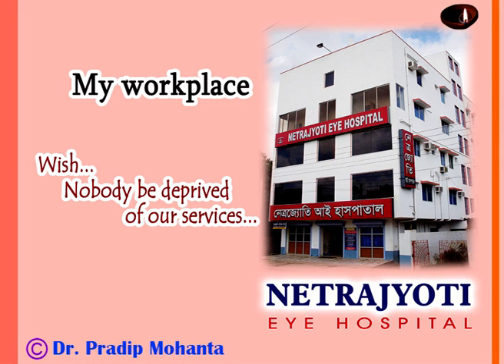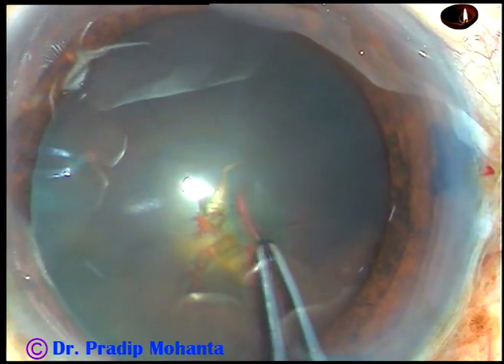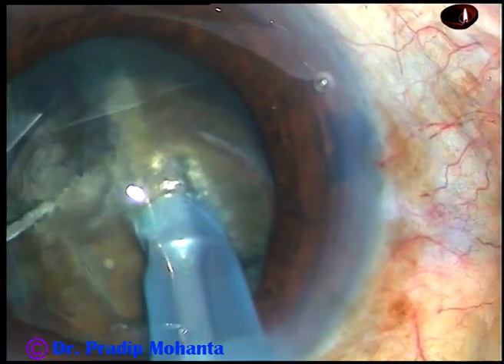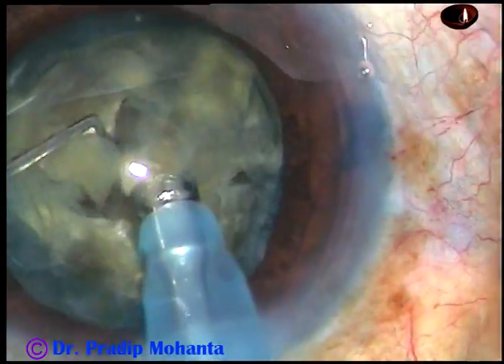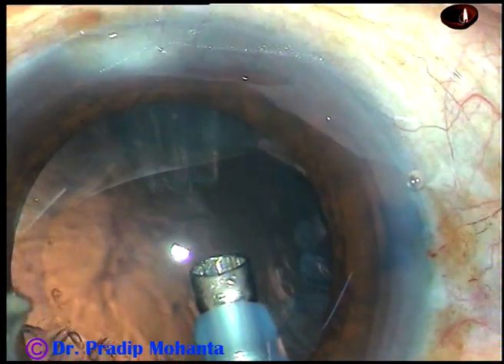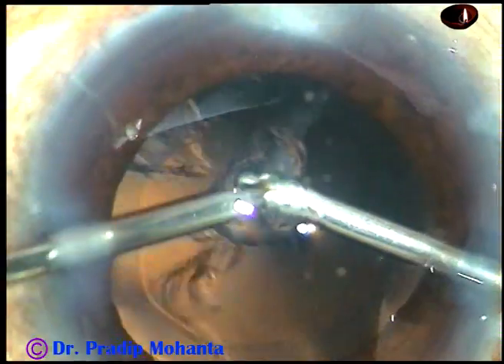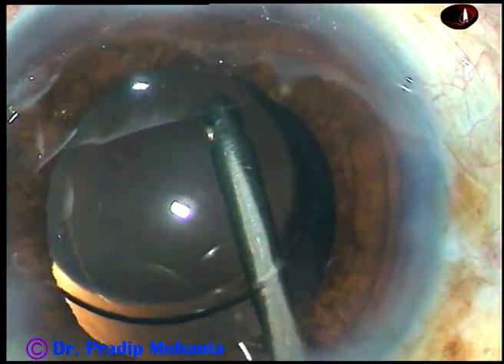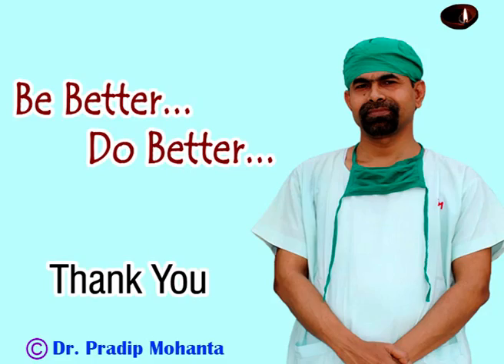Emulsification of the nuclear fragments in the capsular bag : Pradip Mohanta 22/01/2019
To protect the corneal endothelium, this is the best way.